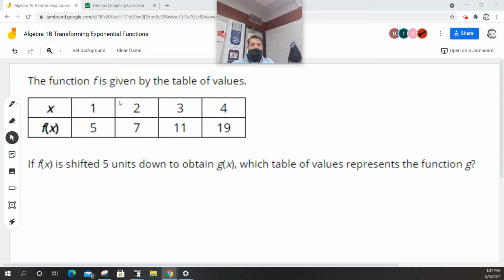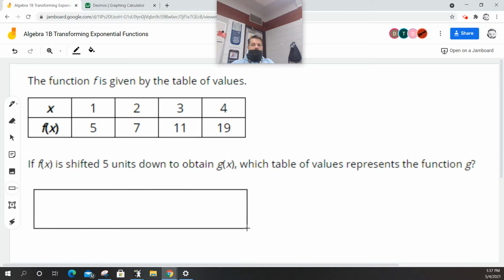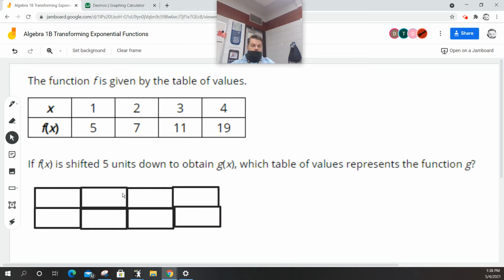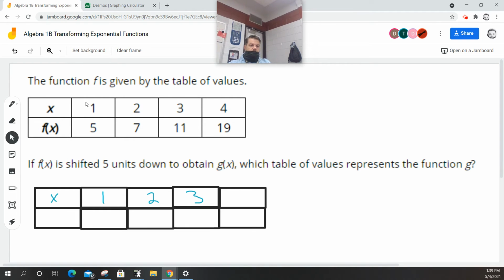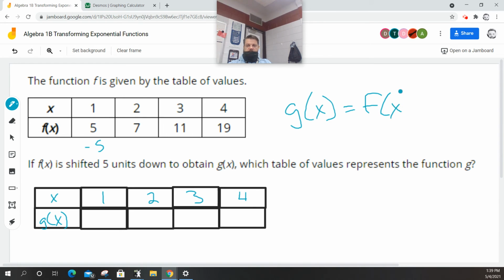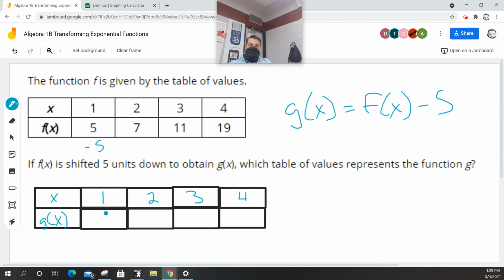Algebra 1B Transforming Exponential Functions Example 5